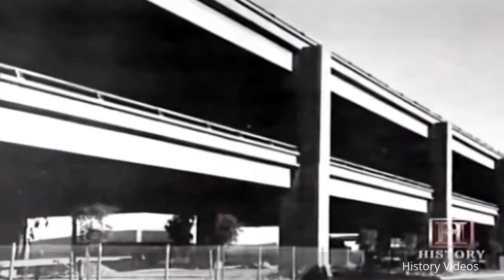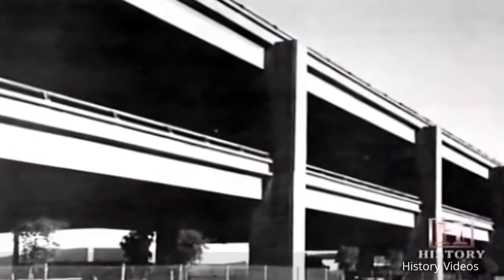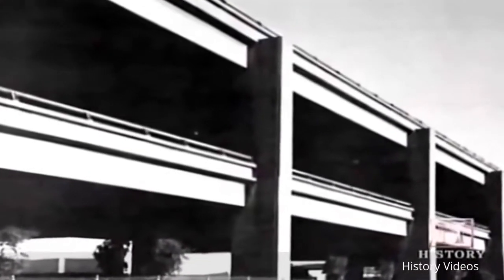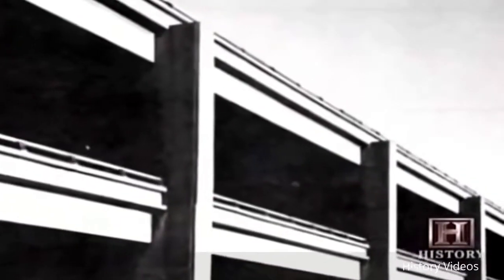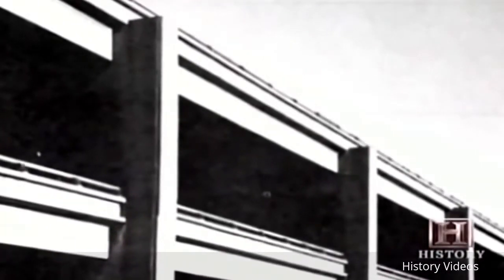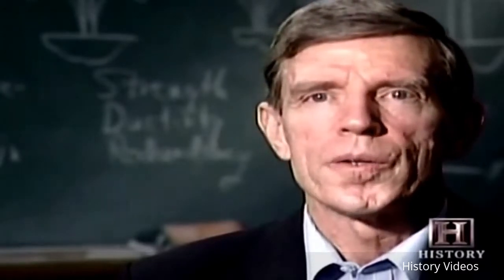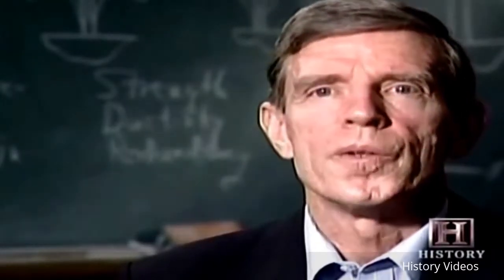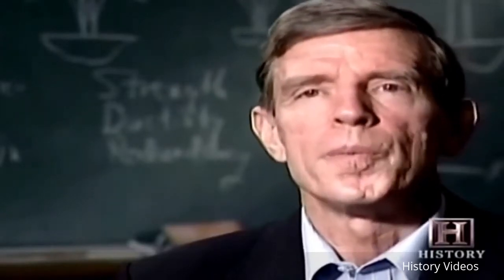Worst Engineering Structures Ever Built Cypress Street Viaduct